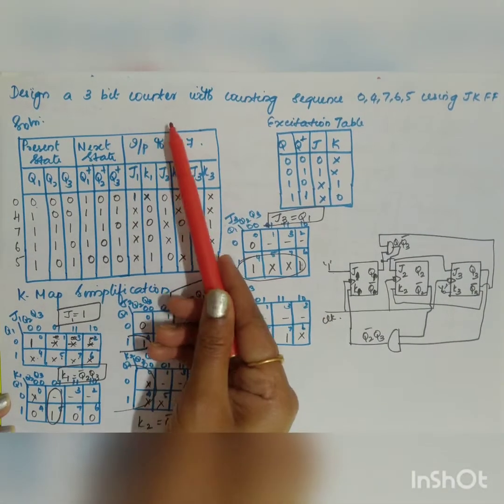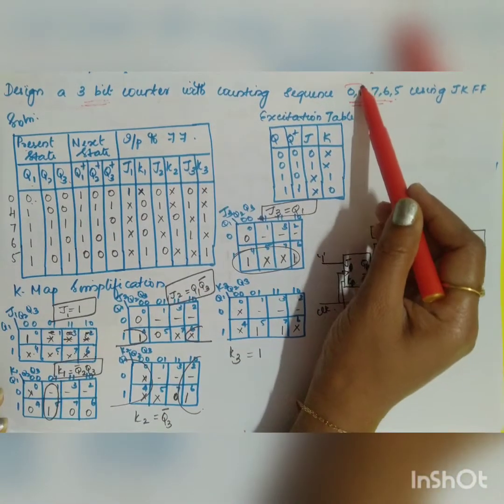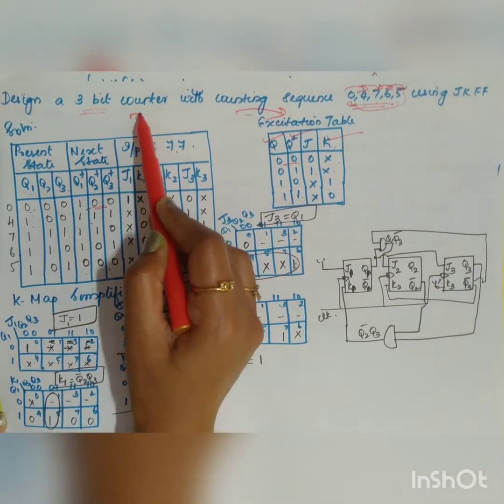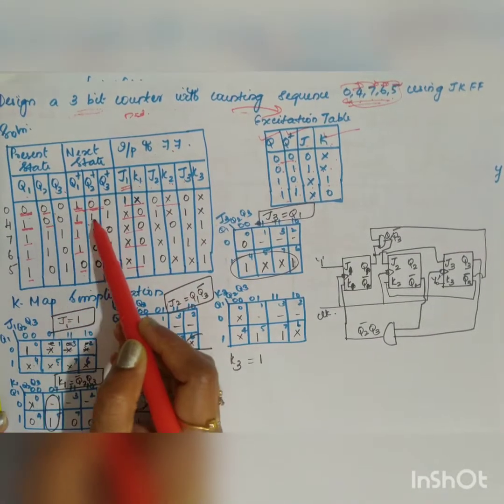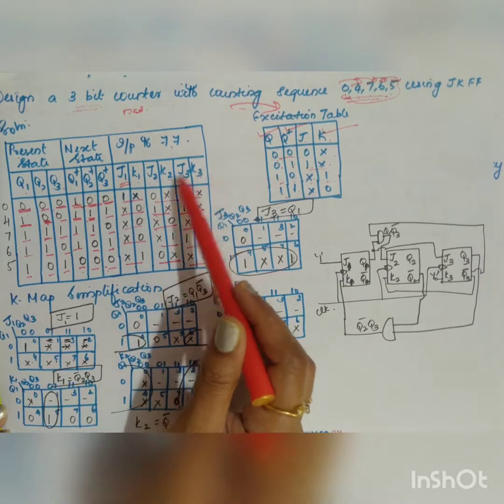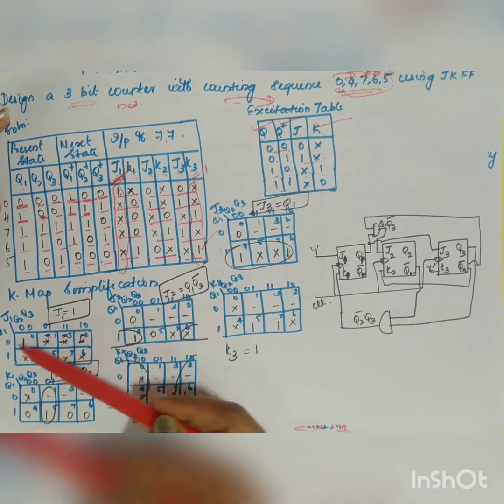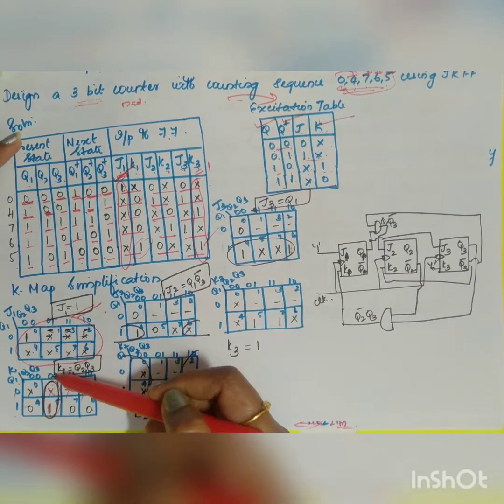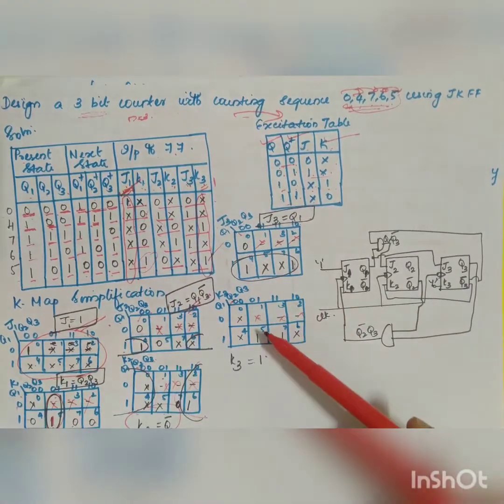3bit counter with counting sequence 0,4,7,6,5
3bit counter with counting sequence 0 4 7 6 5